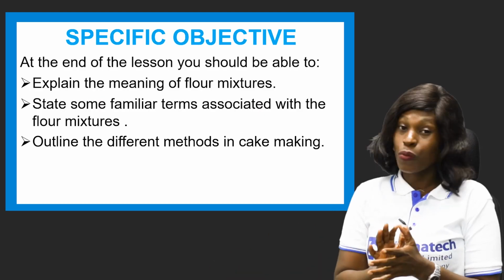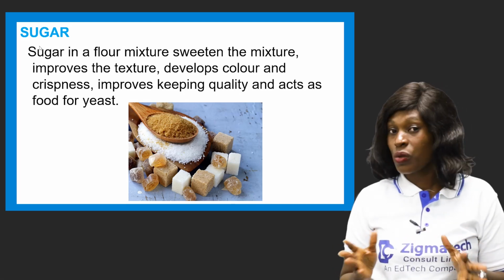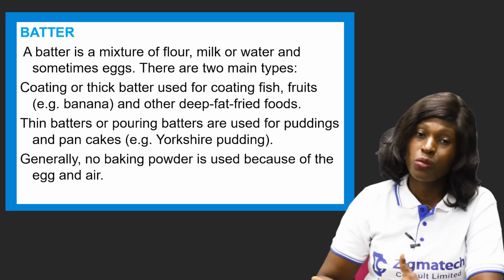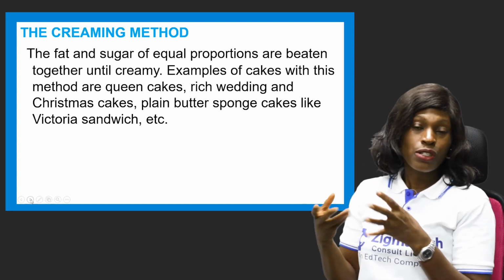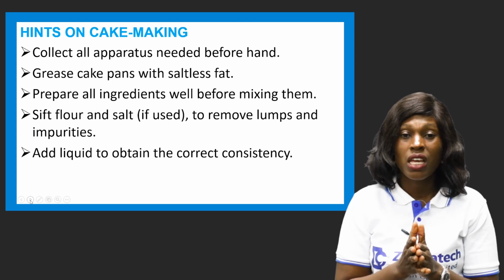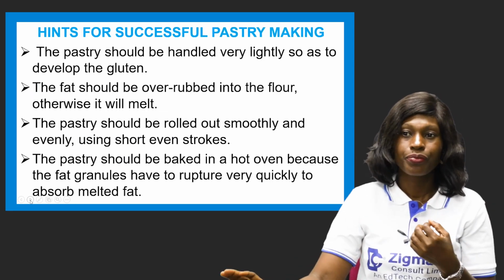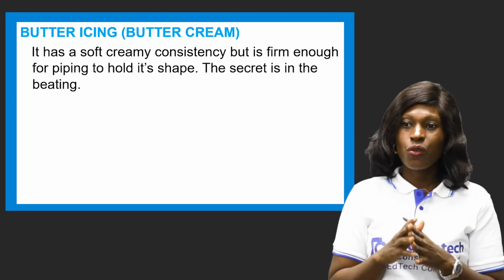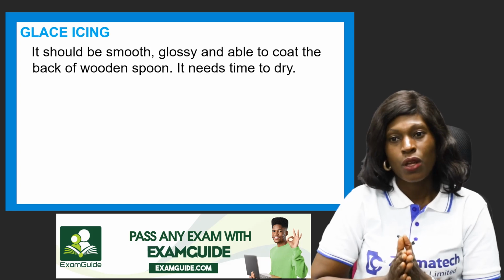PREPARATION AND SERVING OF FLOUR MIXTURES | FOOD AND NUTRITION| EXAMGUIDE | LEARNING HUB | ZIGMATECH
At the end of this lesson, students should be able  to :

Explain the meaning of flour mixtures
State some terms familiar associated with flour mixtures
Outline the different methods of cake making